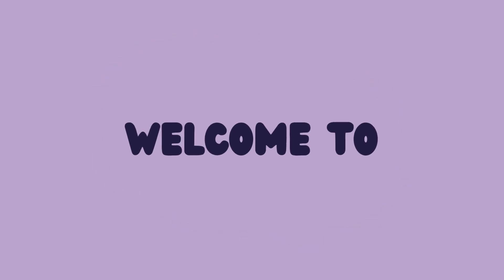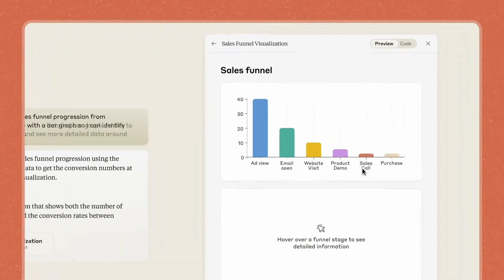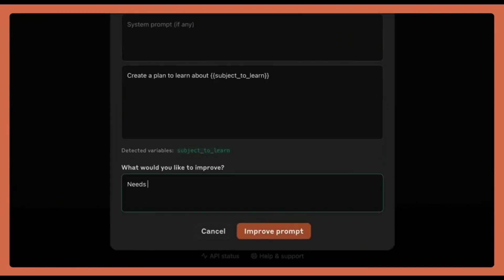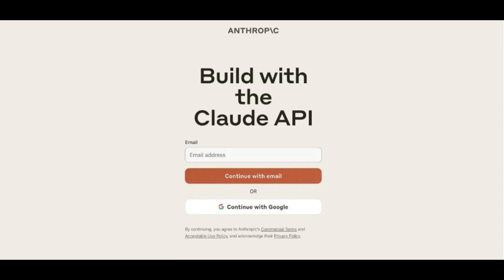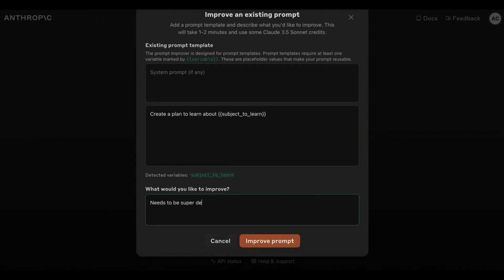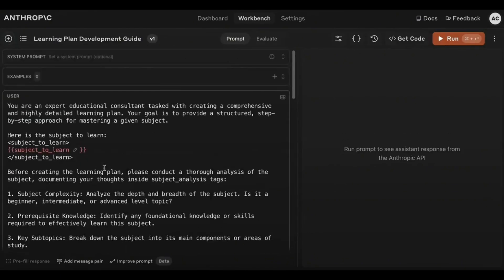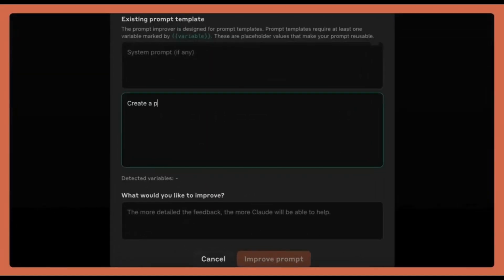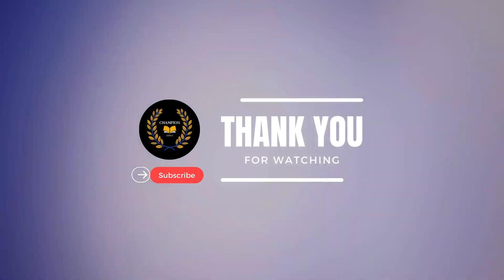Anthropic’s Prompt Optimizer: Instantly Improve Your Prompts with Claude AI!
Learn how to optimize your prompts using Anthropic's new Prompt Improver! In just a few steps, you can transform your basic prompt into a powerful, reusable one with the help of Claude AI. Follow this quick guide to take your AI workflows to the next level.

Steps Covered:
1️⃣ Sign up or log in to Anthropic's Console.
2️⃣ Use the 'Improve an existing prompt' option.
3️⃣ Create a prompt template with reusable variables.
4️⃣ Run your prompt in the workbench for instant results!

Simplify your workflow and improve your AI outputs effortlessly. Try it now and see the difference!